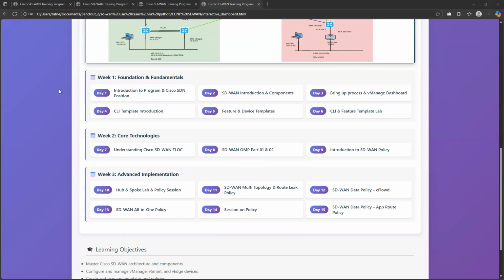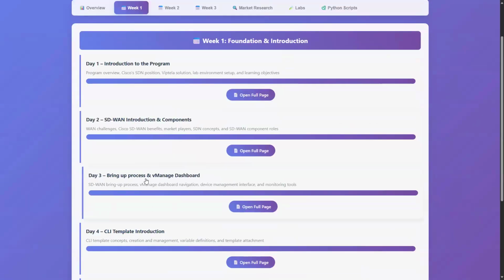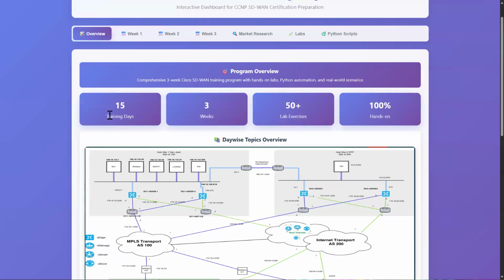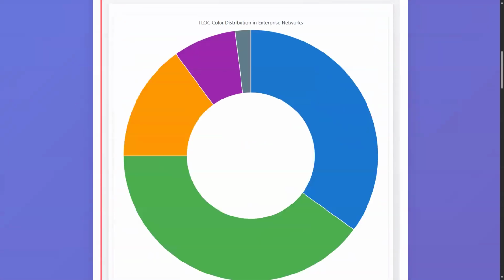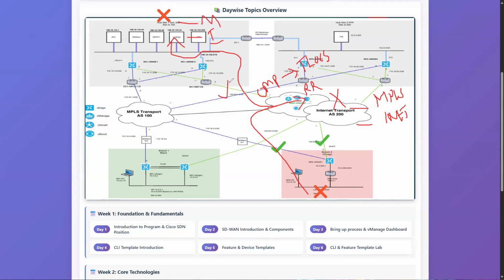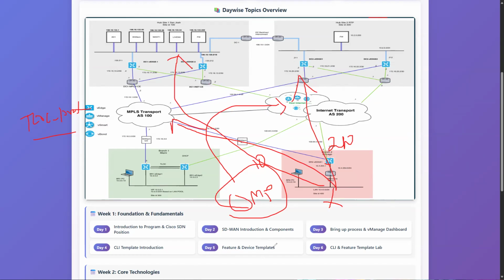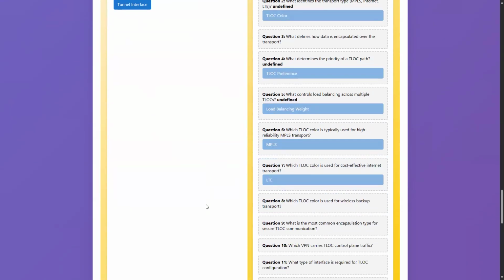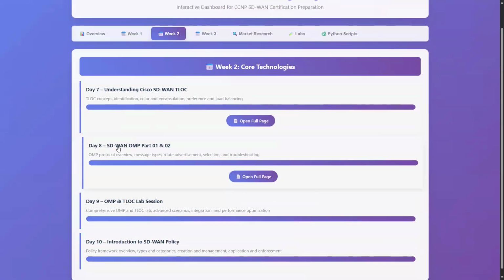14 Sep 2025 SD-WAN Day 4 TLOC